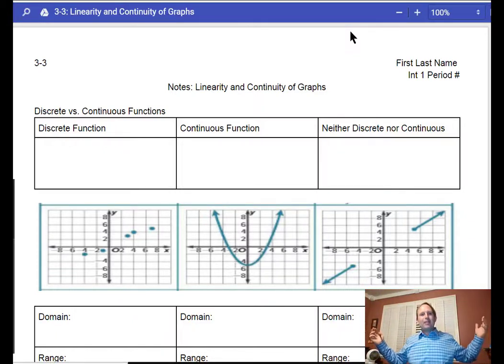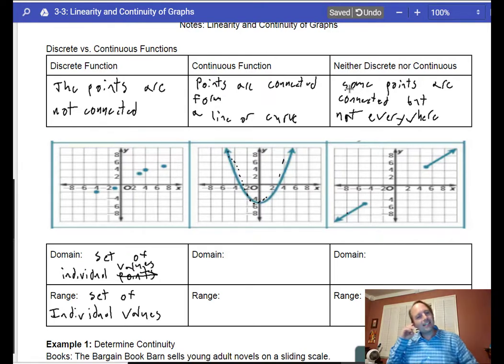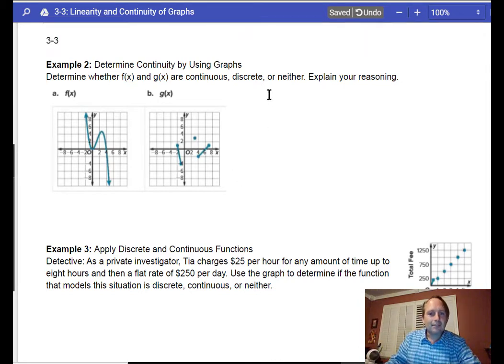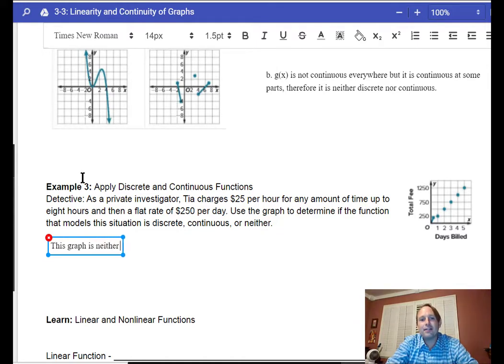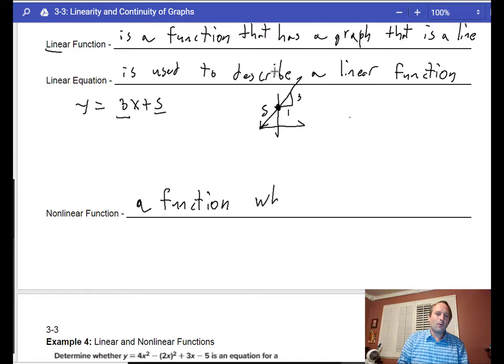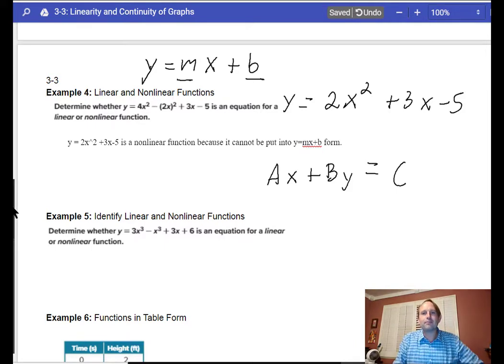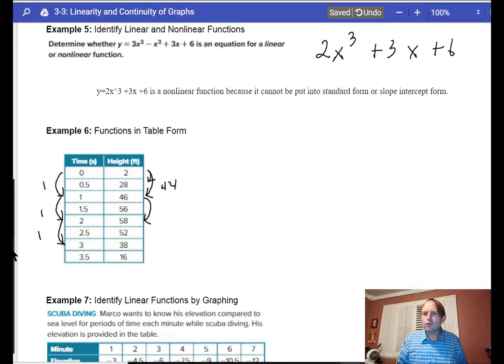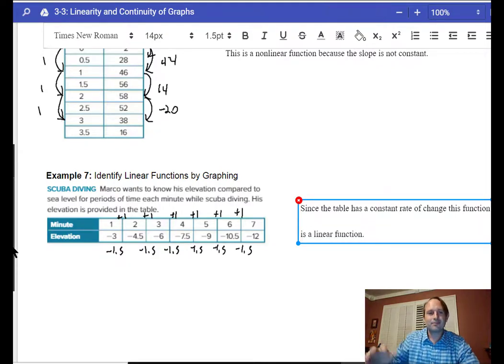Int1 3-3 Linearity and Continuity of Graphs